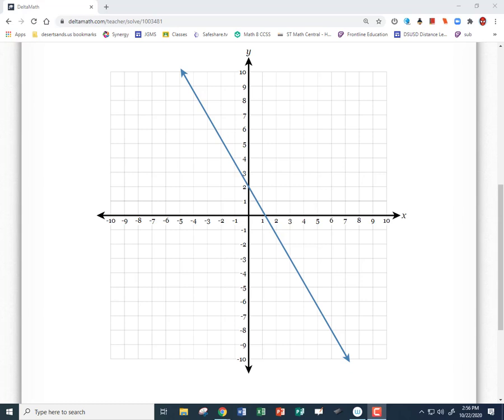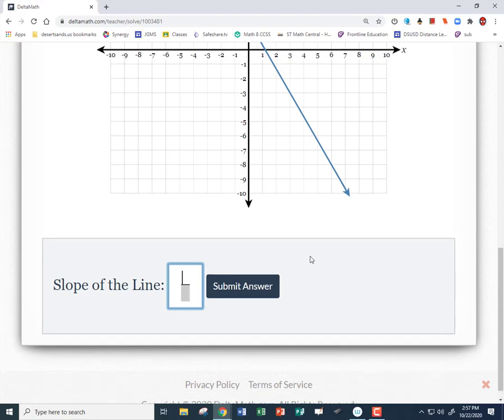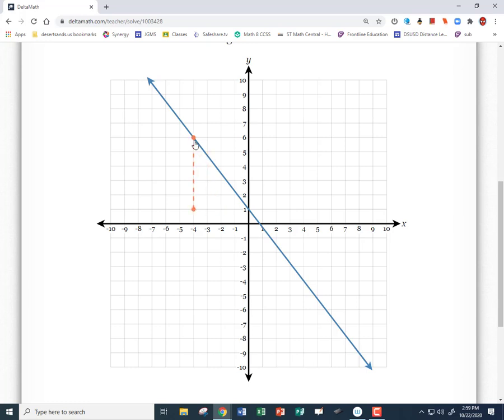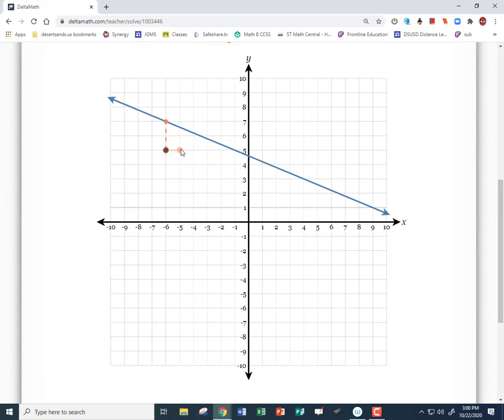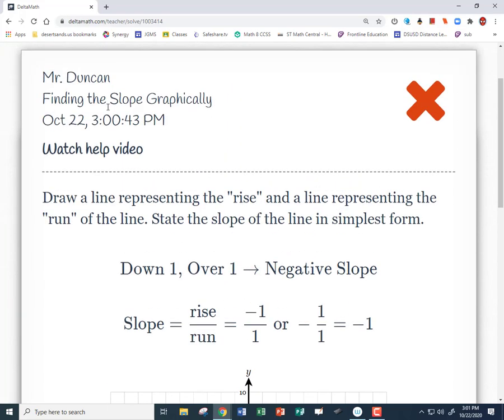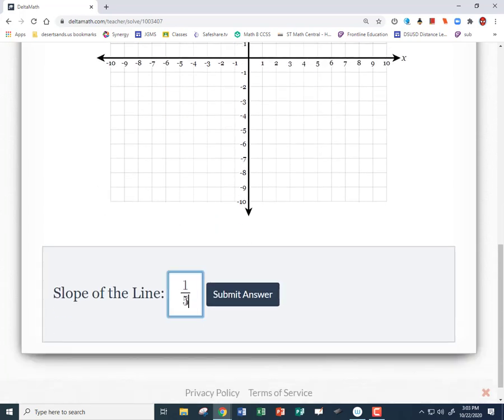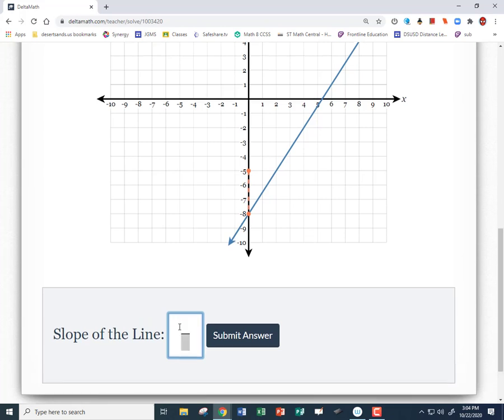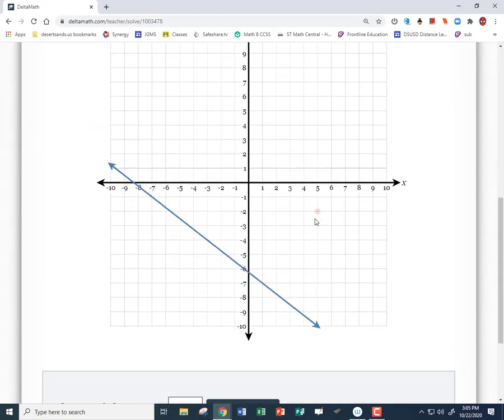Finding the Slope Graphically